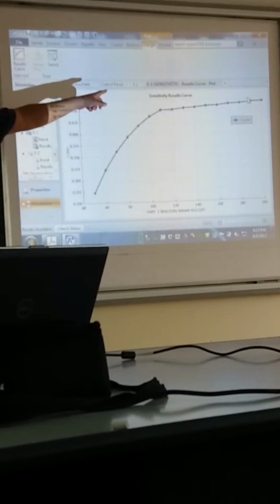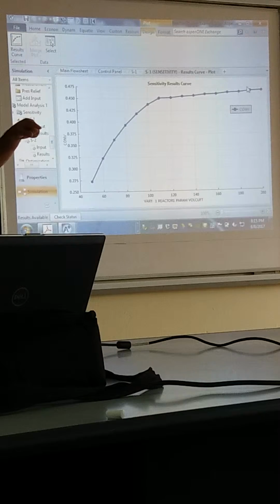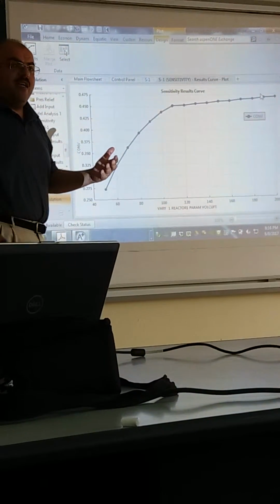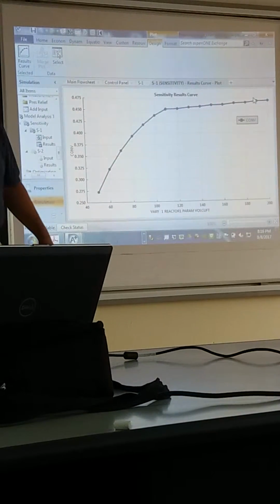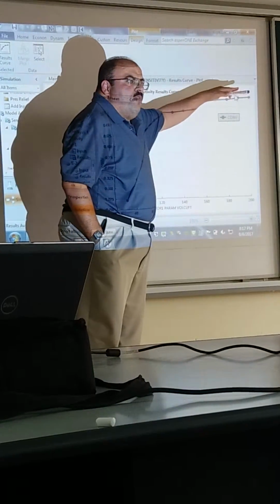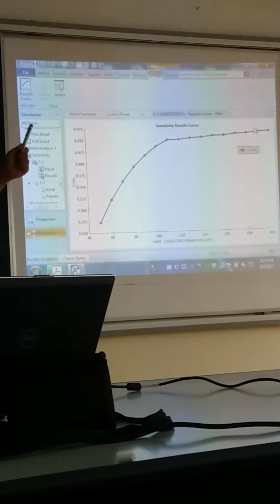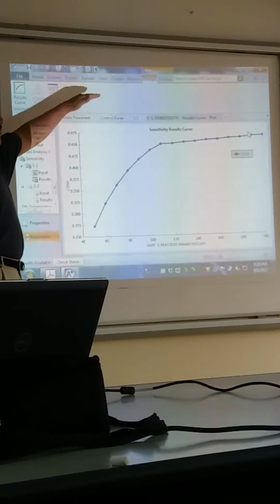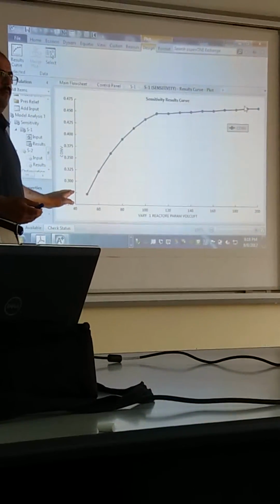Aspen Plus Prof. Nael Farra 7